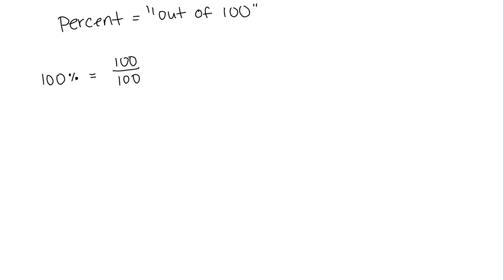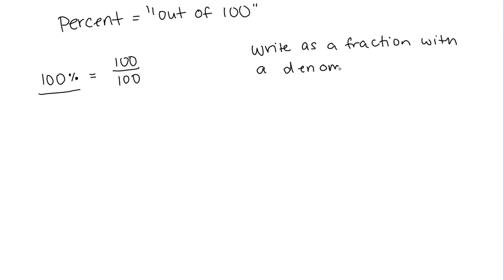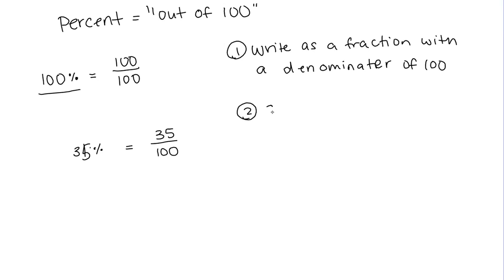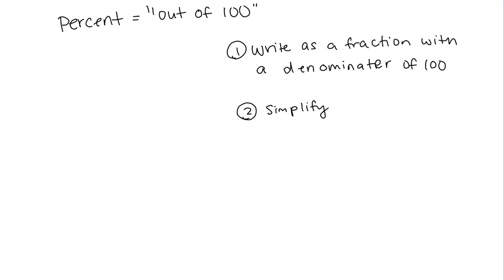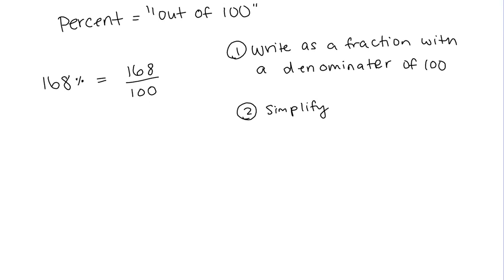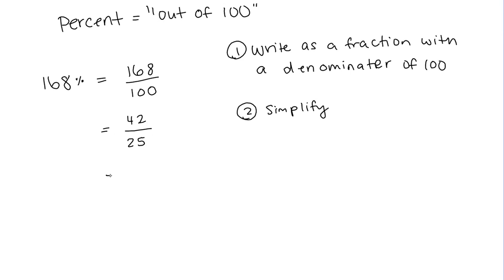Writing Percents as Fractions